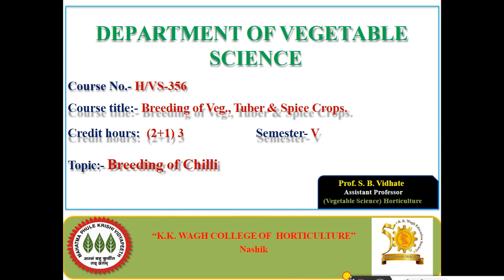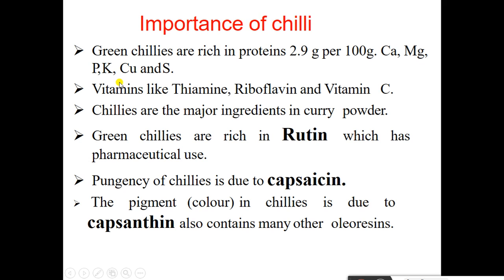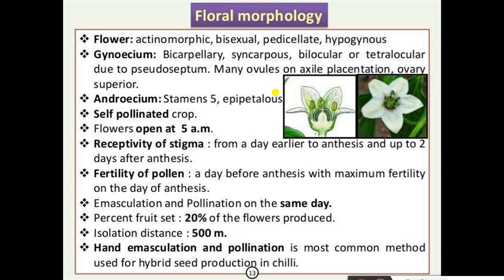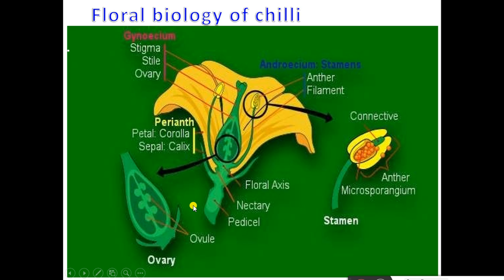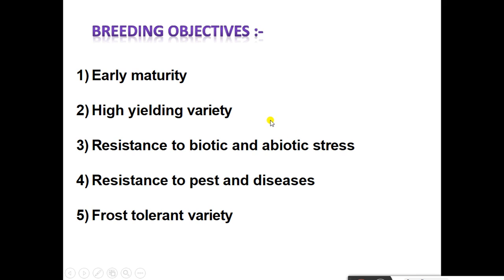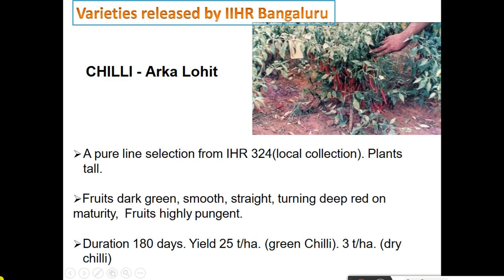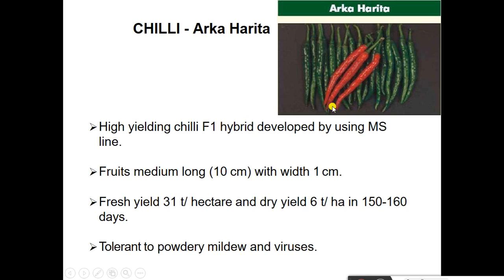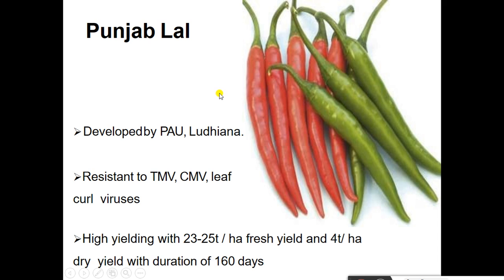Breeding of Chilli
PPT on Breeding of Chilli